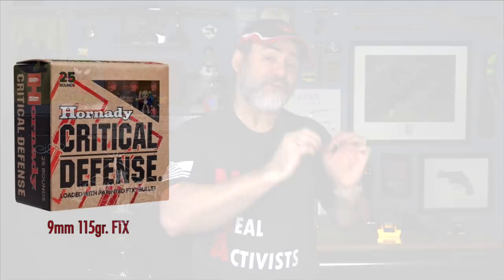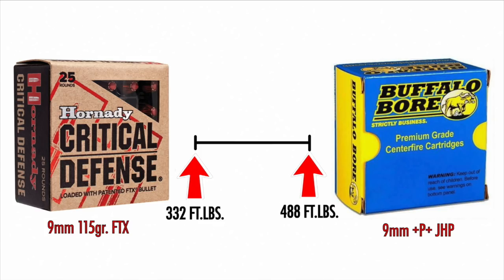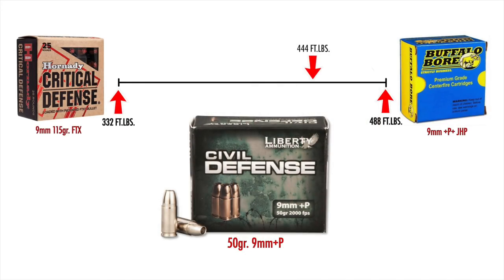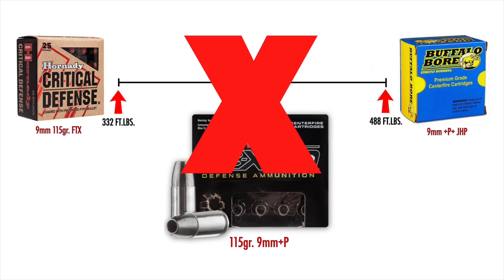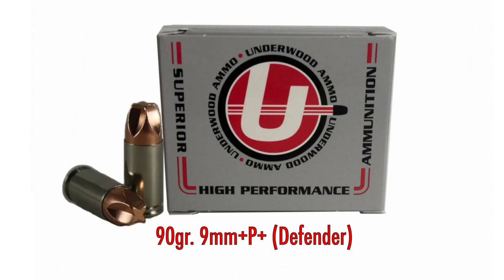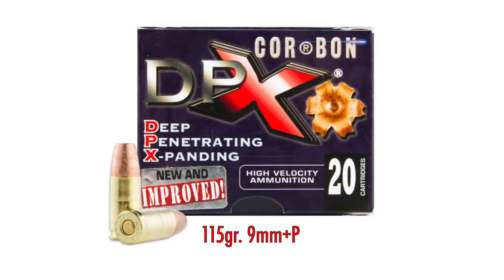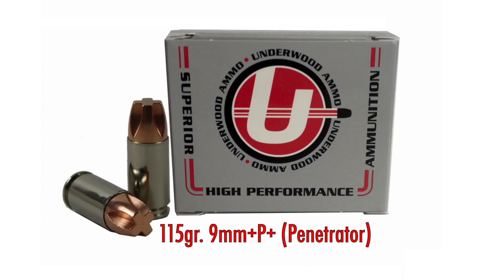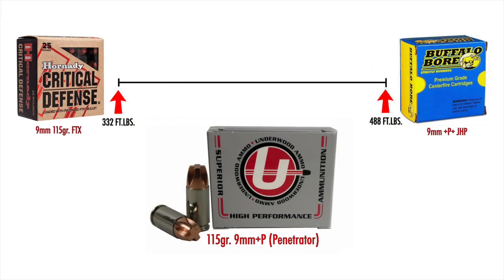TOP FIVE Lead-Free Defensive Ammos